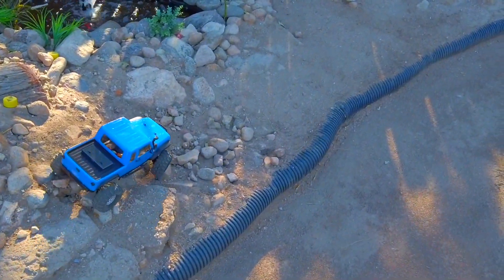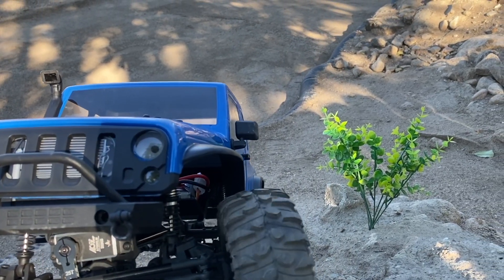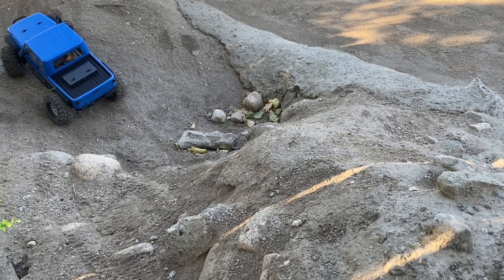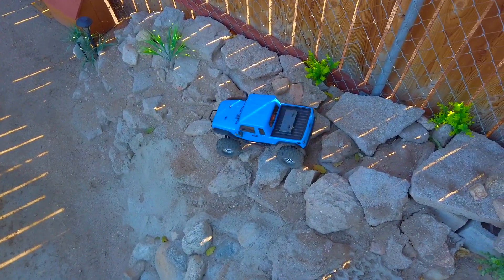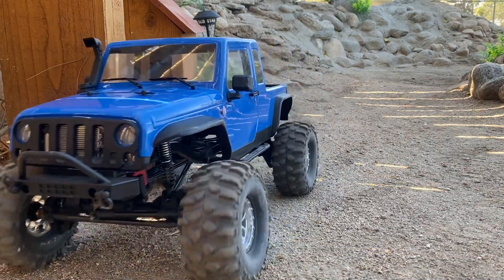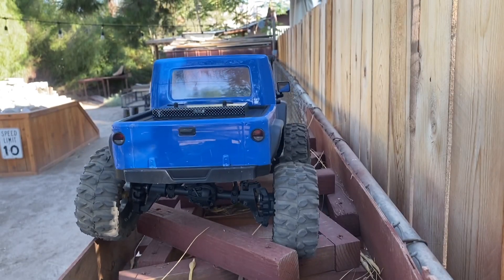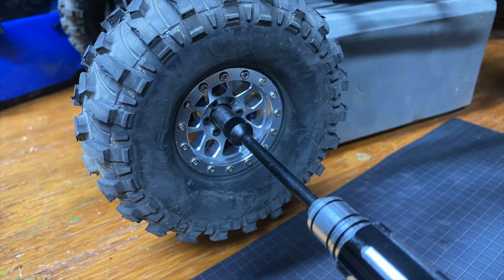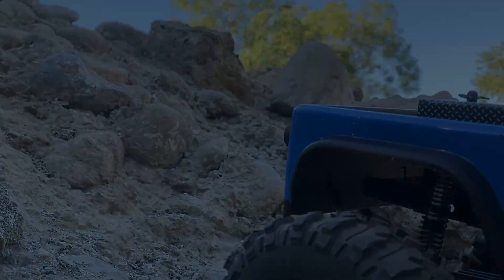Crawler Canyon Presents: The MST CFX-W, Rhetorical Questions, and an Existential Crisis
Another one that balanced on the line between "in the can" and "in the bin."

Alll rambling aside, the CFX-W continues to impress, with no mods (so far) other than pushing the width out about an inch total (12mm per side.)